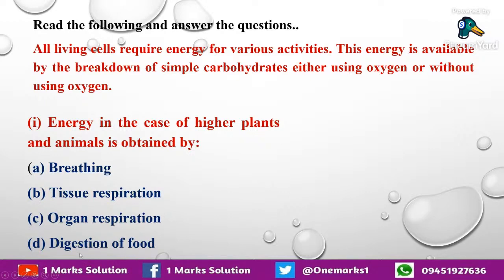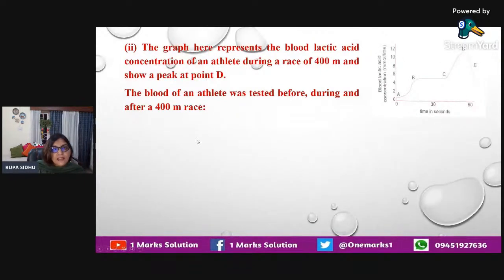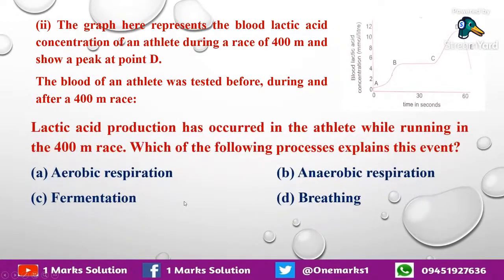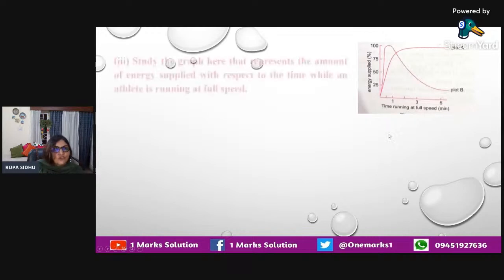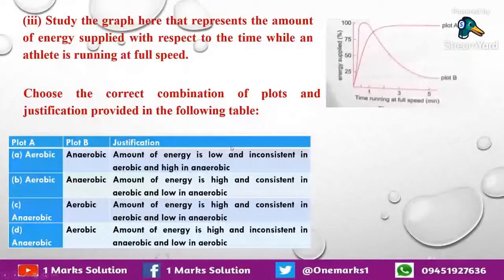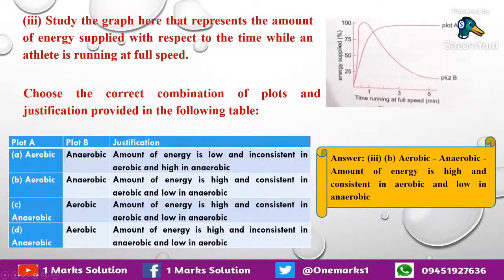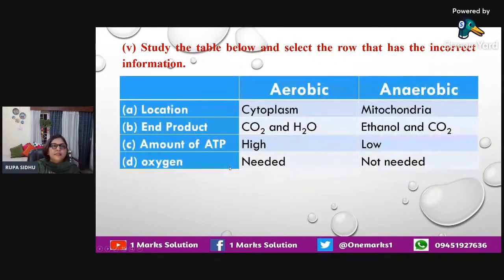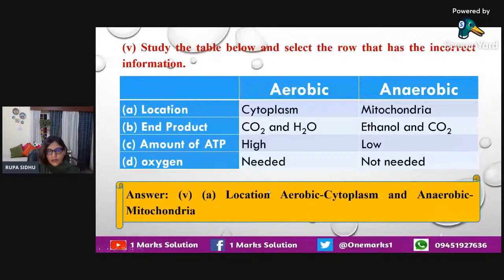Science 10 Case Study 3 Life Process Biology NCERT CBSE Term 1 Exam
WHAT ARE LIFE PROCESSES NUTRITION, How do living things get their food , Autotrophic Nutrition, Heterotrophic Nutrition, How do Organisms obtain their Nutrition, Nutrition in Human Beings, Human alimentary canal, RESPIRATION, ATP molecule from ADP, Human respiratory system, TRANSPORTATION, Transportation in Human Beings, Transportation in Plants, Transport of water, Transport of food and other substances, EXCRETION, Excretion in Human Beings, Excretion in Plants, Organ donation,
#1 Mark Important Questions, Important MCQs from Chapter 6, MCQs from Life Processes, Fill in the Blanks, Assertion and Reason, True and False, Case Study Based Questions, CBSE New Pattern Question Paper, #1 Marks Solution, #1 Mark Solution, Objective Type Questions of CBSE Pattern,
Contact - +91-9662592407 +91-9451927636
Facebook Page: 1 Marks Solution